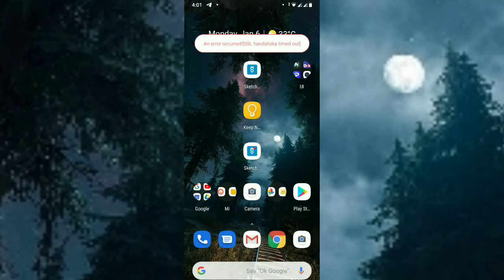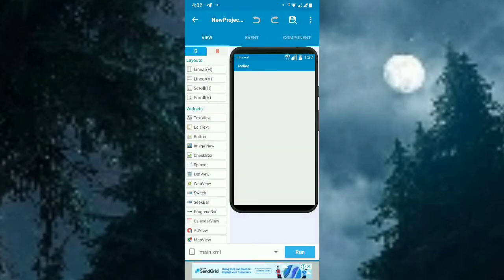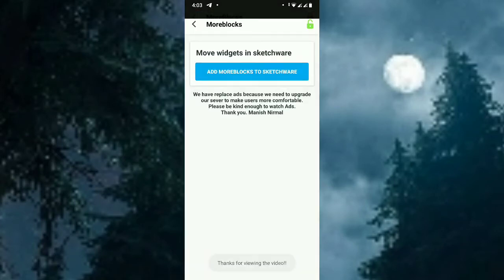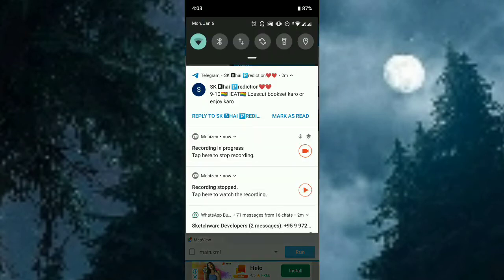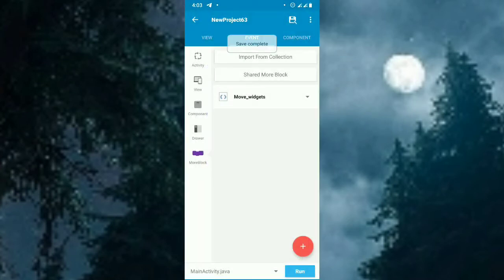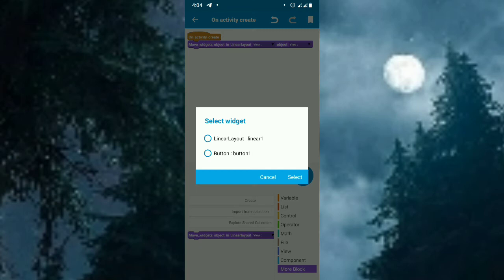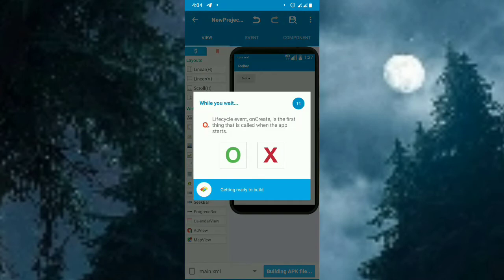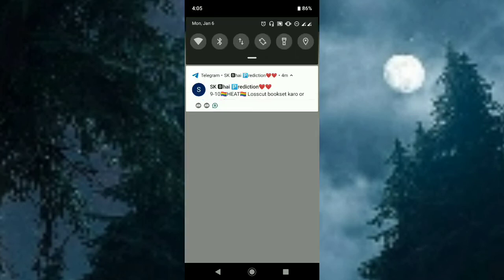How to drag widgets in sketchware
▂ ▃ ▄ ▅ ▆ ▇ █ ♛ Read Me ♛ █ ▇ ▆ ▅ ▄ ▃ ▂

Drag Widgets Moreblock Link :-

Copy the above link in sharelin application to get the moreblock.